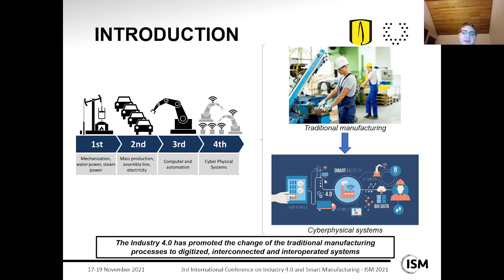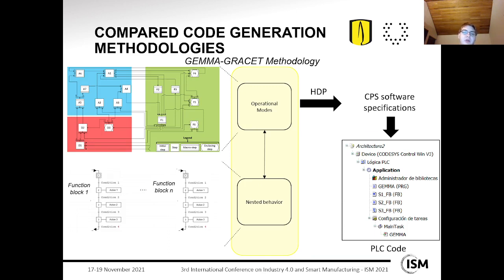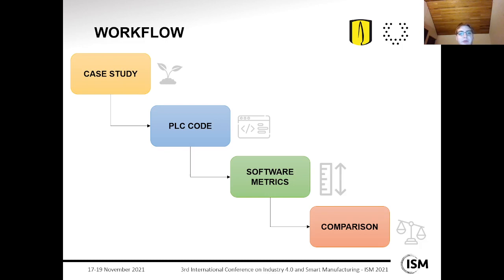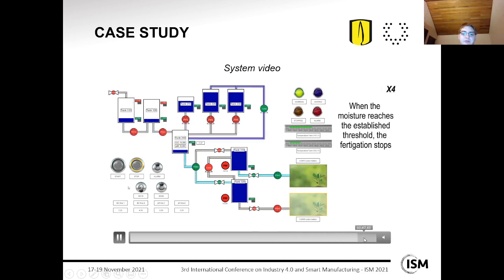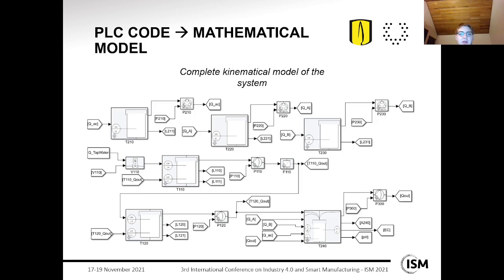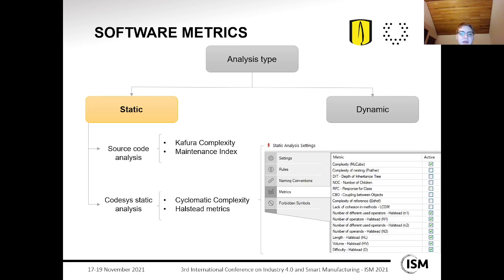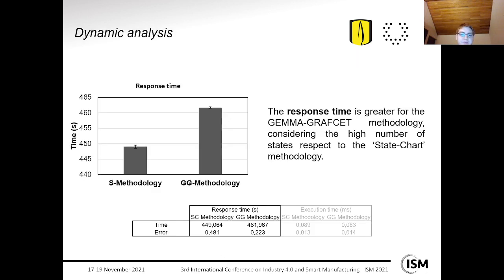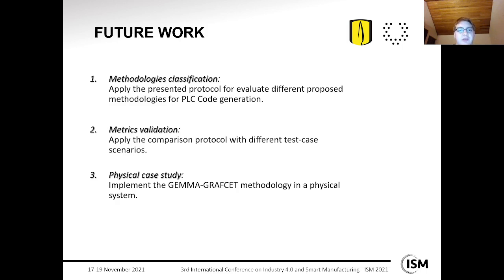Assessment of the PLC Code generated with the GEMMA-GRAFCET Methodology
Speaker: Alejandro Mejia